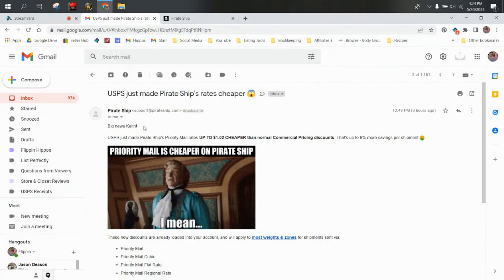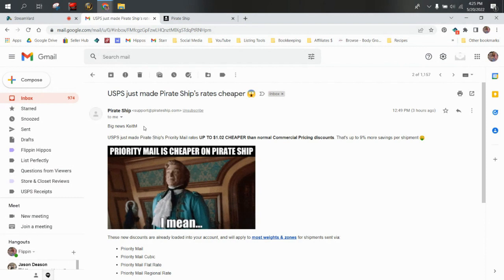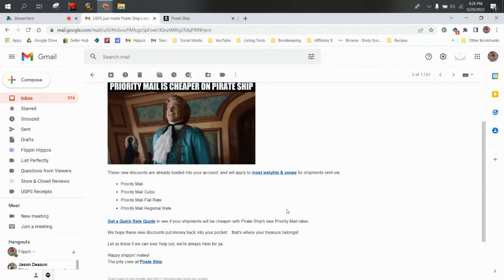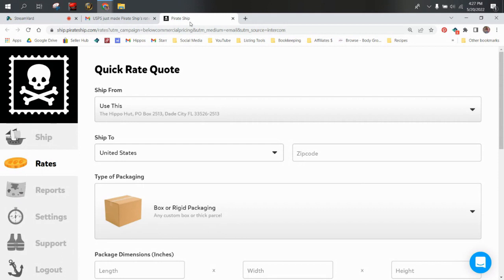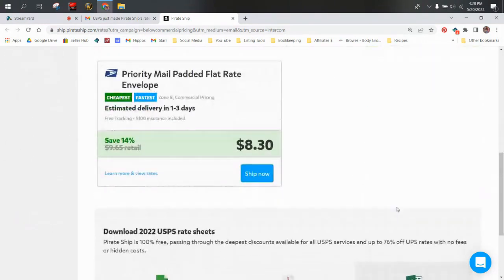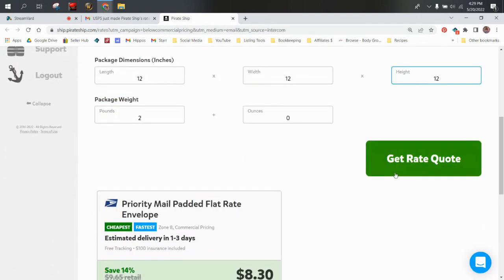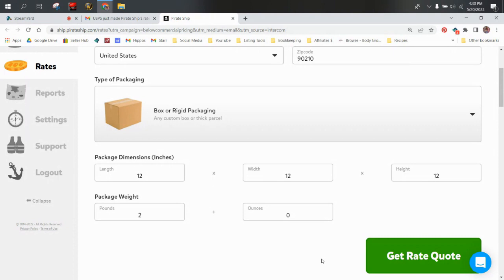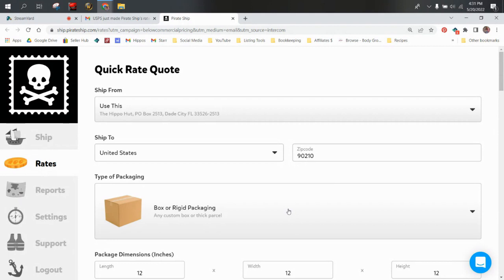USPS Priority Mail Rates Just Got Cheaper on Pirate Ship!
Bundles:
Plush & Clothing Guide $39.99

The Boxery
Where we order our polymailers and boxes: